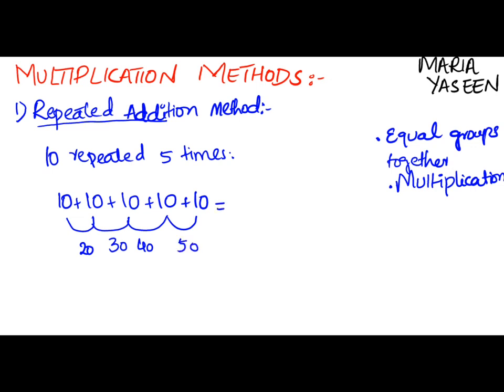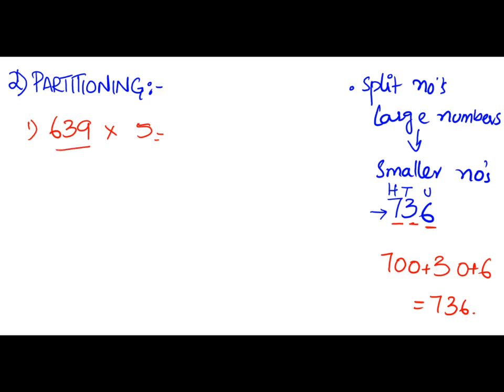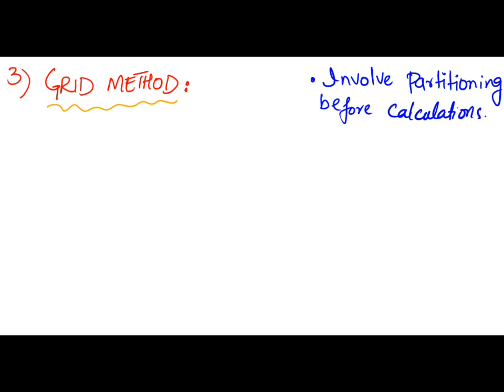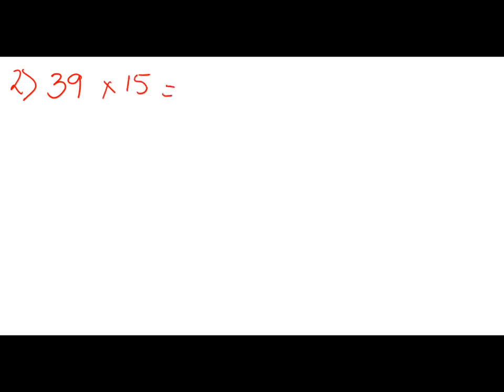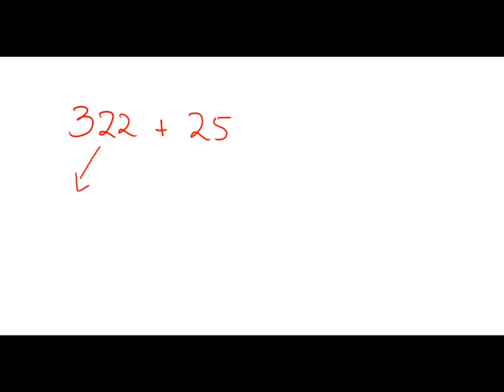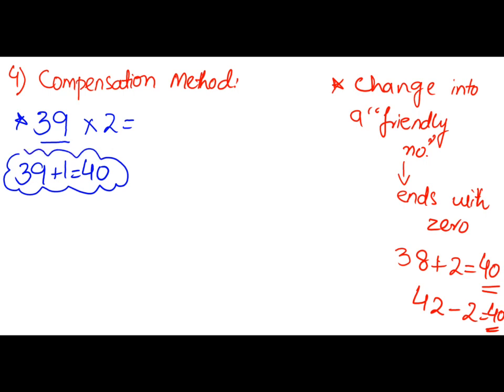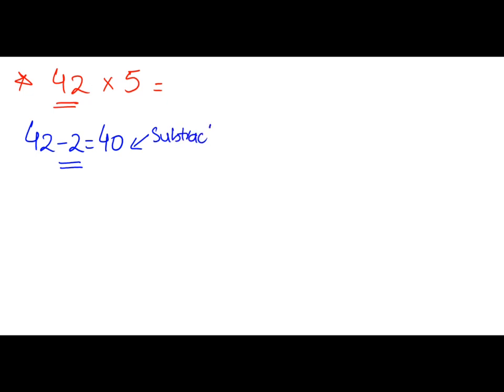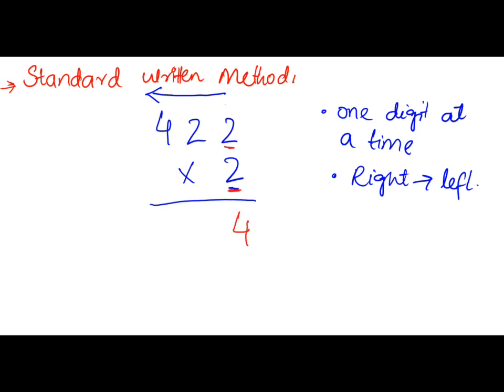5 Methods of Multiplication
Students can use 5 different methods for the multiplication of numbers.
Cambridge Primary Mathematics Grade 5